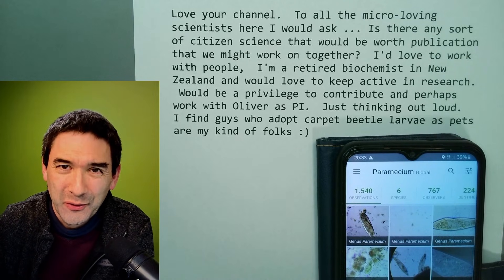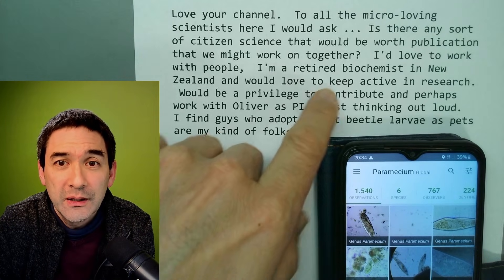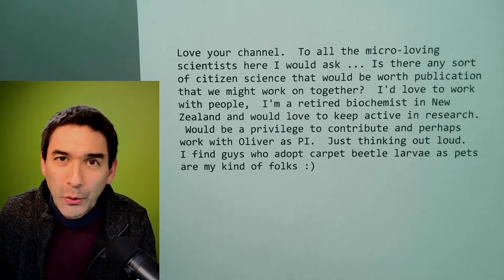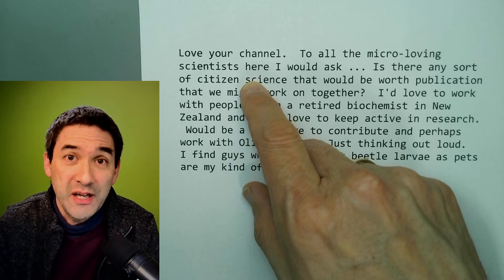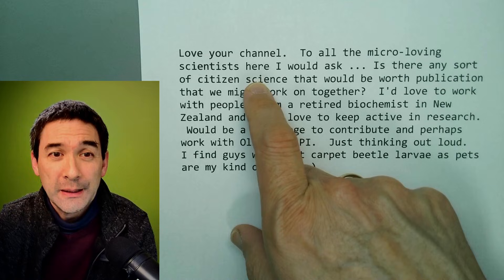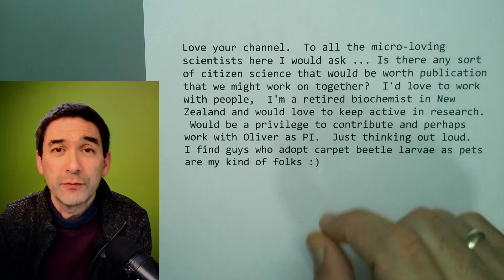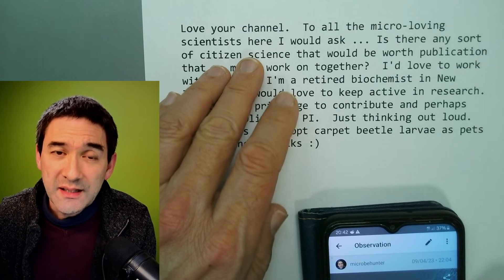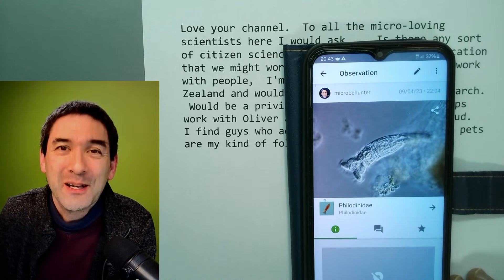🔬 Thoughts about Citizen Science ideas for Microscopy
I show you the app iNaturalist.org which allows you to photograph and document living things, including microorganisms.